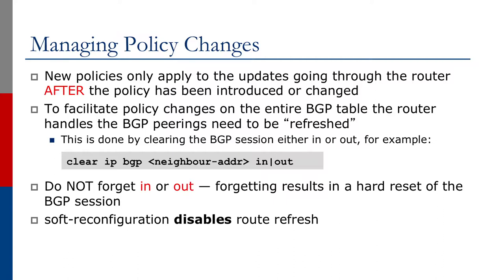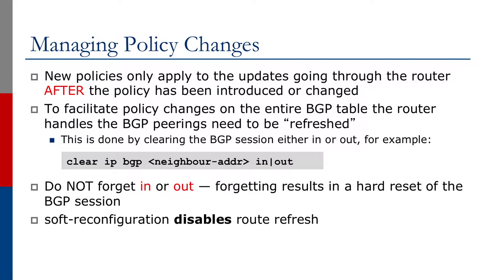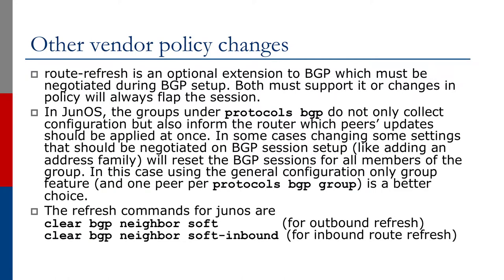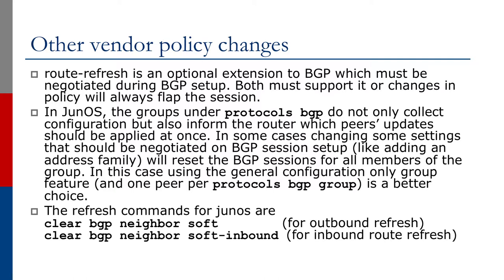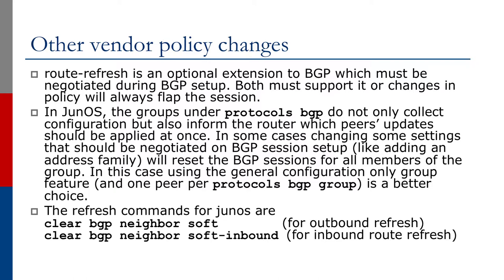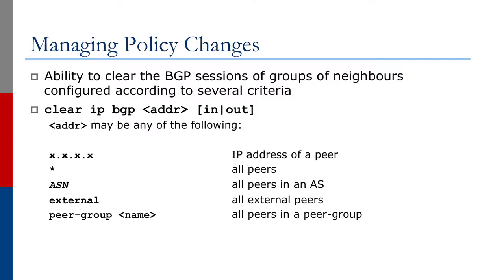Managing Policy Changes